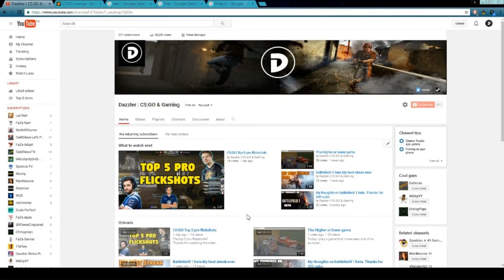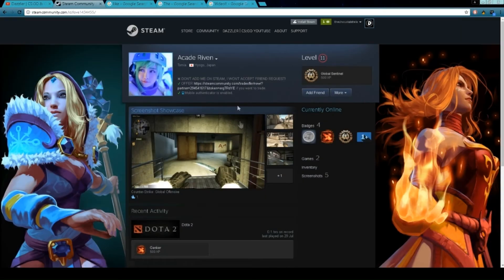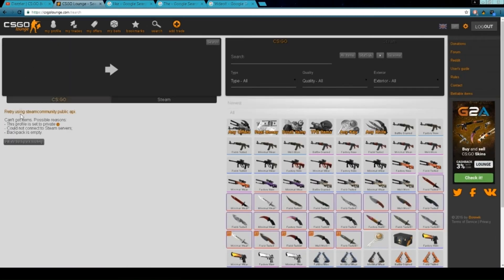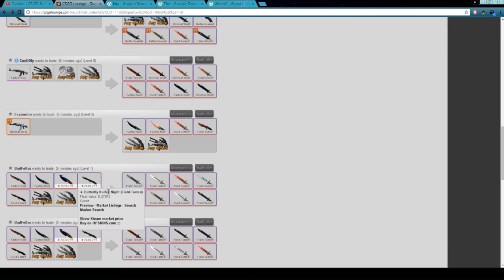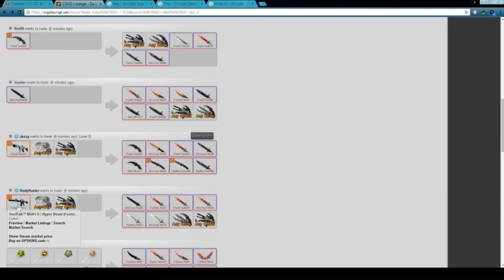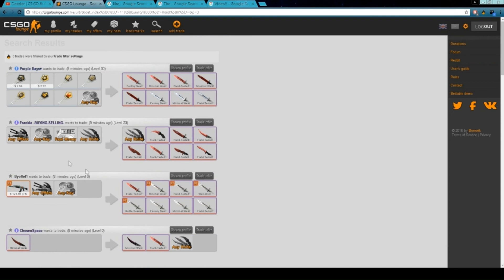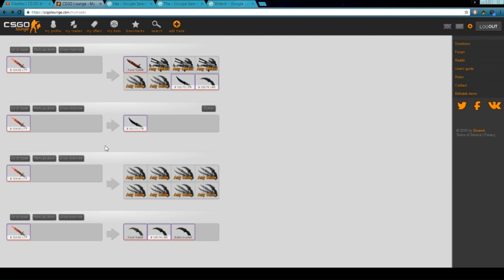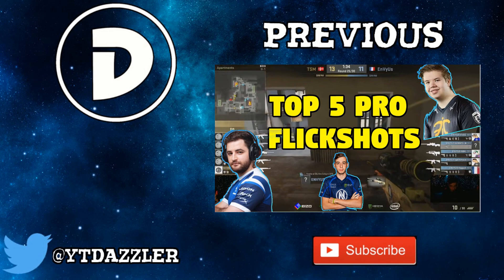Things i hate about csgolounge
In this video im going to be going over some things i hate in csgolounge.